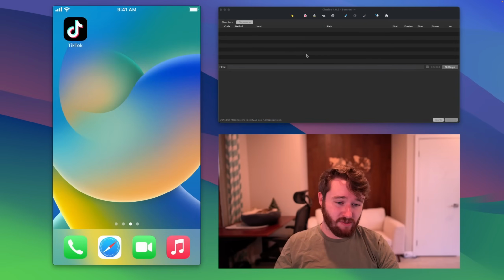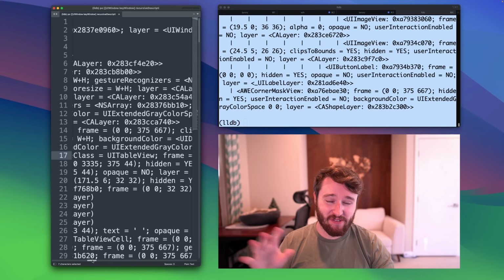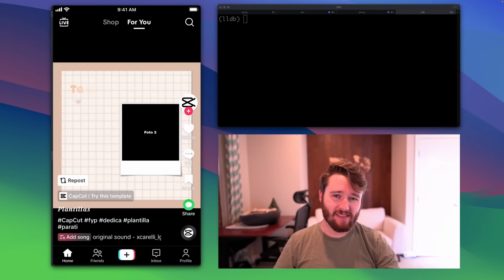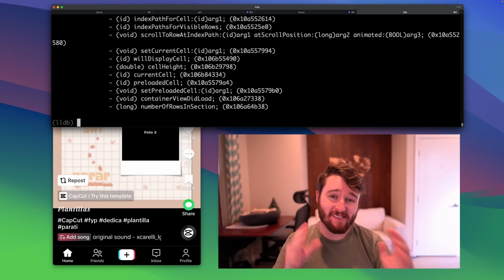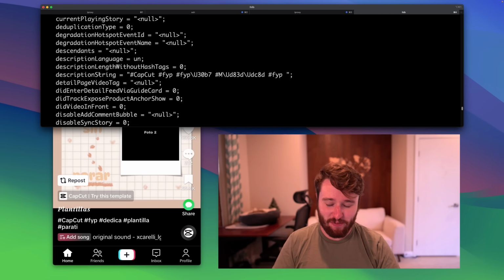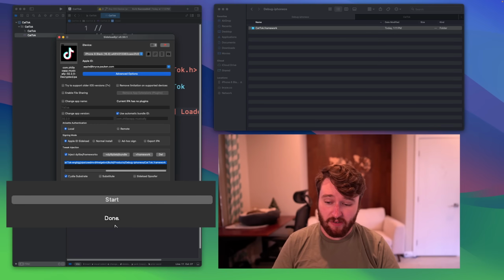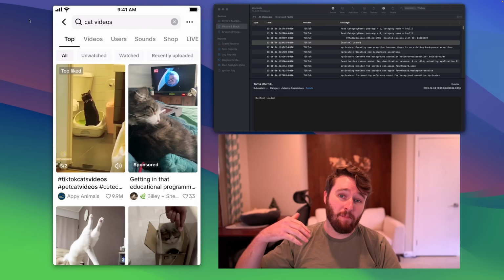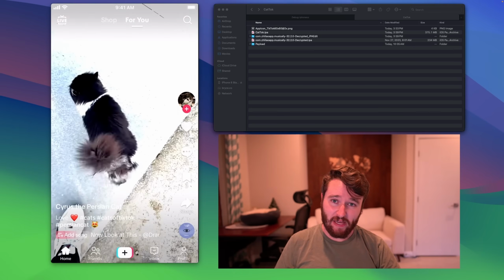Modding TikTok to only show Cat Videos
Walk through an end-to-end example of reverse engineering an iOS app and modifying it to do something new!

Having existing iOS + Objective-C + LLDB knowledge is helpful if you're following along locally.

If this sort of topic interests you, check out the existing posts on bryce.co, and keep an eye out for future videos here!